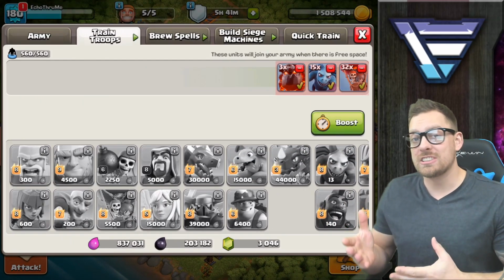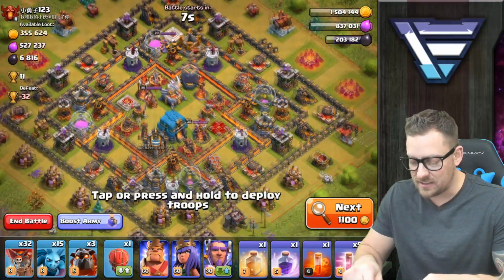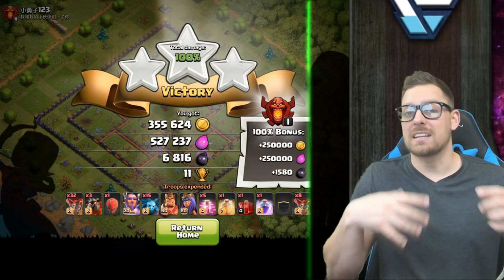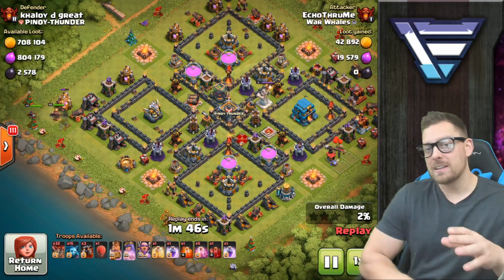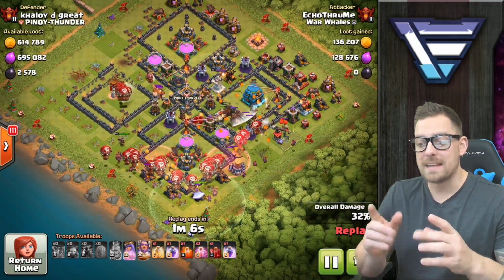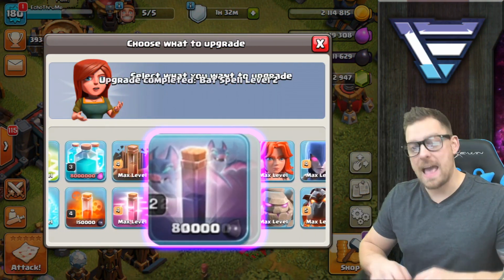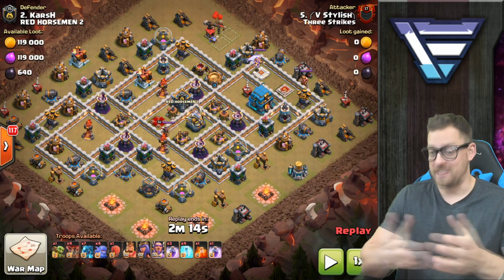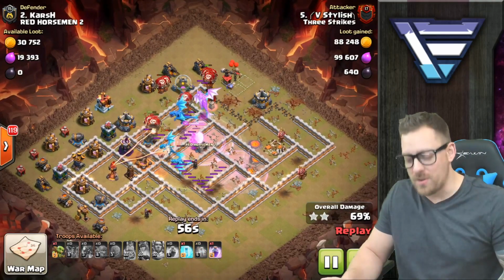The Stone Slammer Key to 3 Stars and Big Loot | Clash of Clans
Today in Clash of Clans we are looking at the Stone Slammer grabbing huge loot.

ECHO's Gear - Full List - Time to Gear Up!